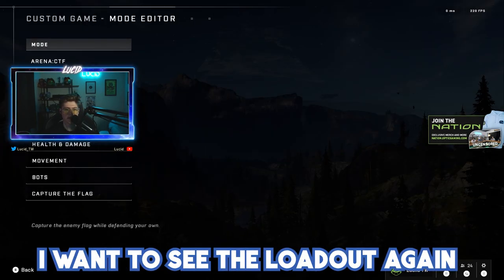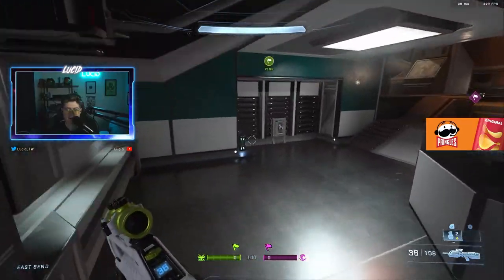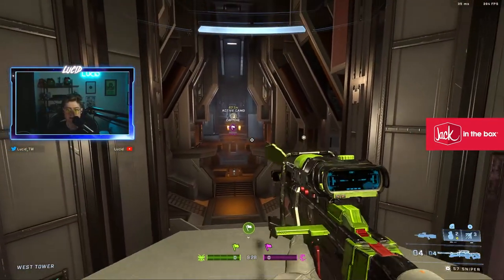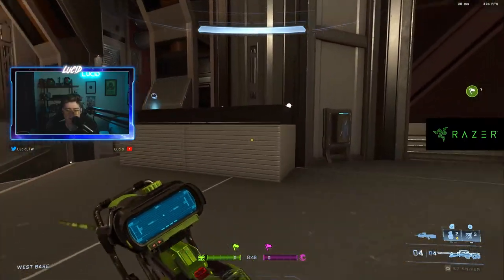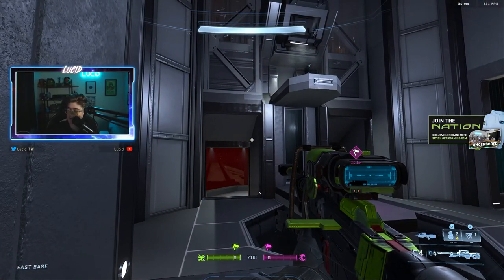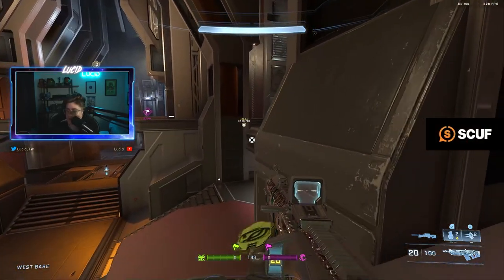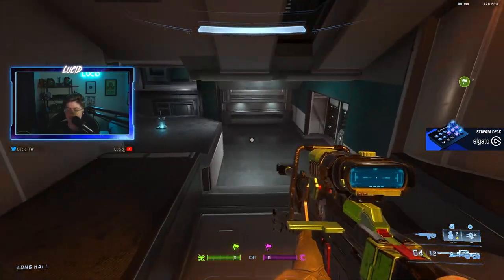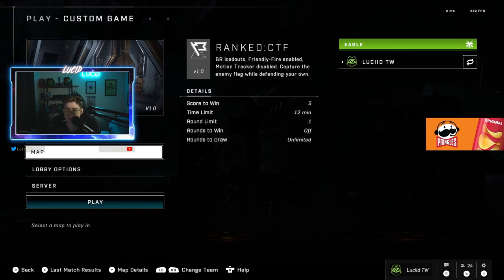Breaking Down The NEW Map: Argyle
I break down the new halo infinite competitive map Argyle and give my thoughts on changes that need to be made to the map to be competitive!